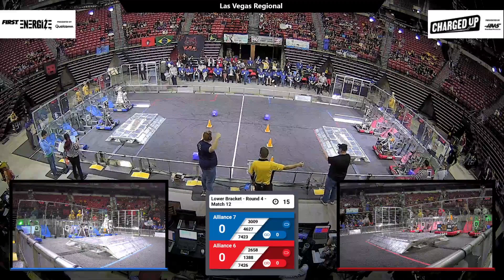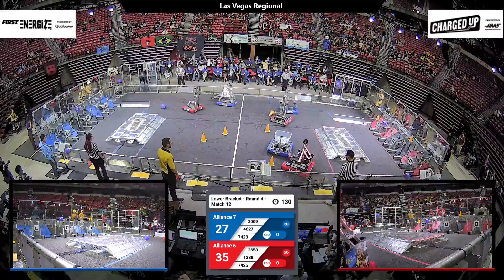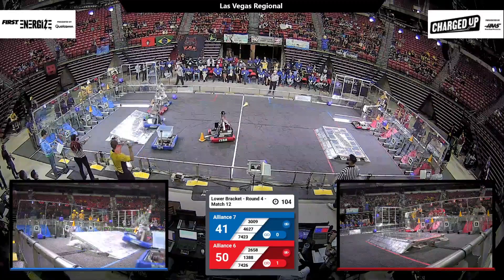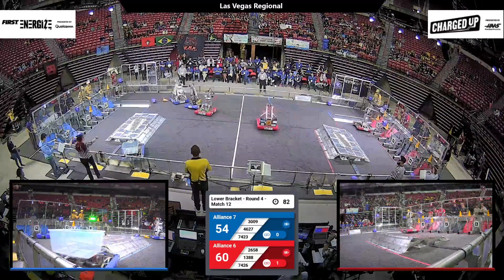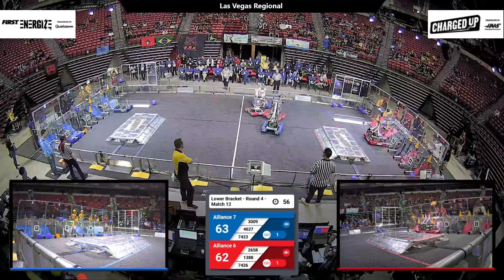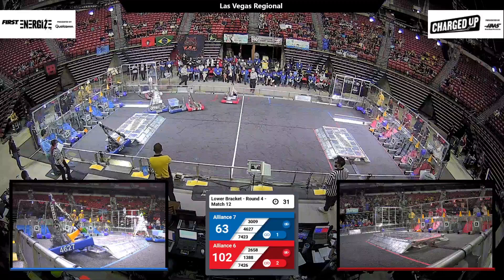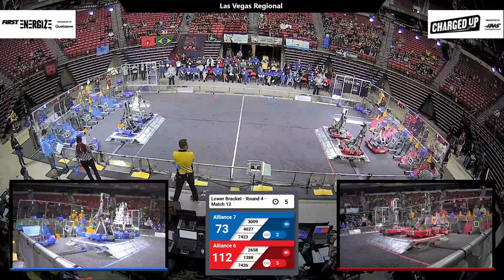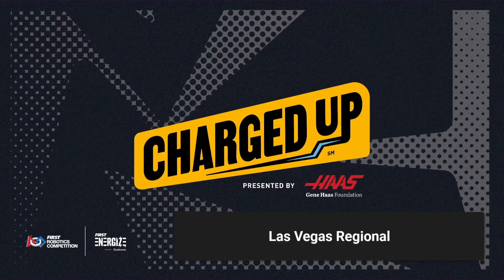Match 12 (R4) - 2023 Las Vegas Regional